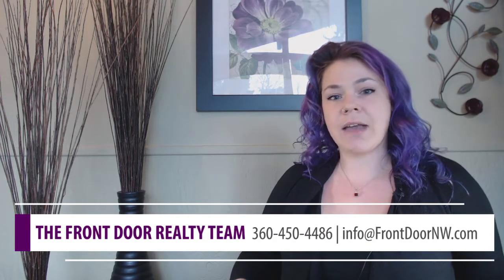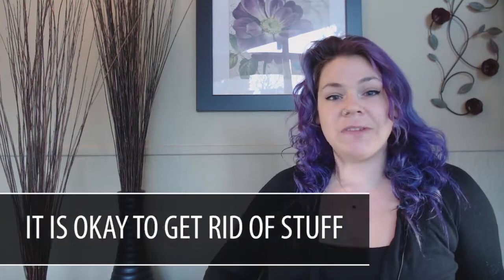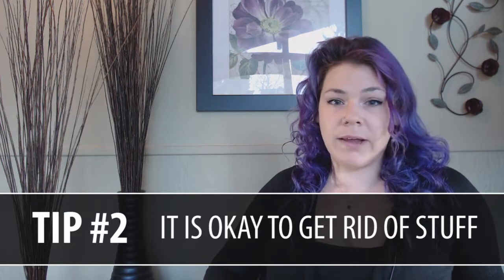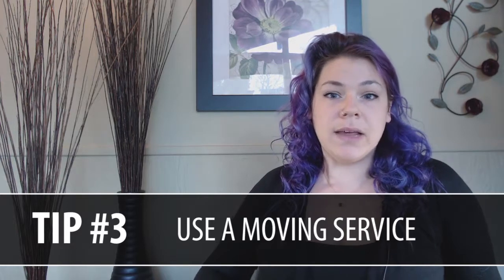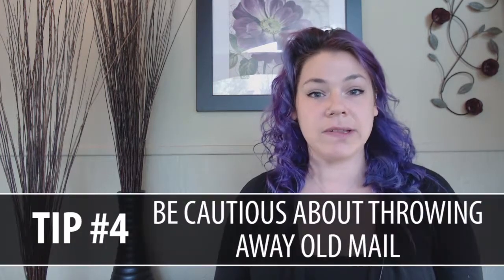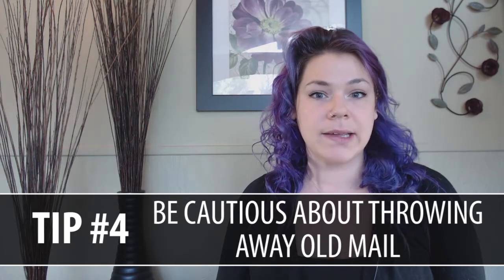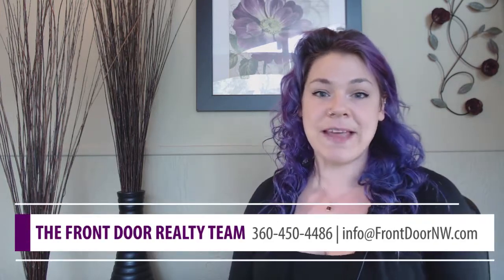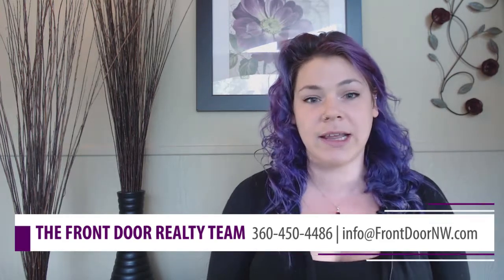Front Door Realty: Make Your Move Hassle-Free With These 4 Tips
If you’ve moved before, you know that it’s a big undertaking. However, this process doesn’t have to be a hassle. Today, I’ve got four key tips that will save you time, money, and effort during your next move. First of all, realize that you don’t need to take everything along with you. To learn more, watch this short video.

Julie Baldino
Front Door Realty
1815 D Street, Vancouver WA 98663